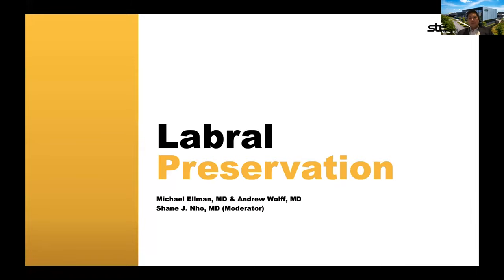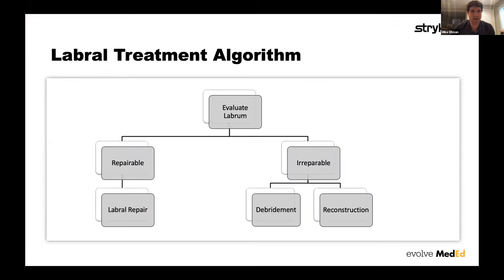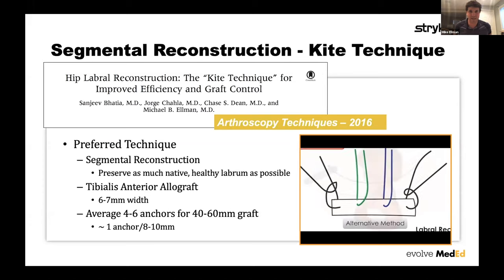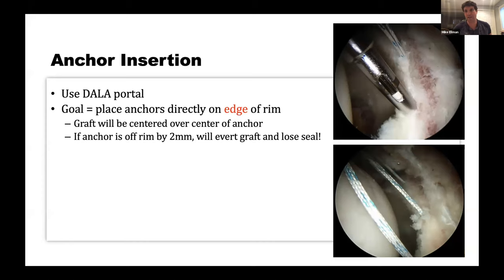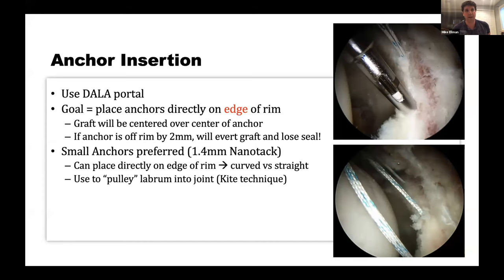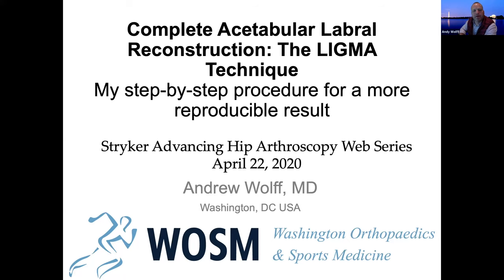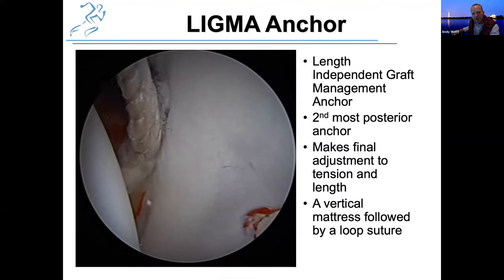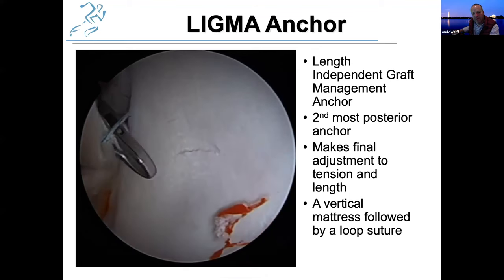Dr Ellman Featured Speaker on Labral Repair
Dr. Ellman was invited to be a featured speaker for the Stryker Webinar series on labral preservation. He was excited to join other leaders in the field as they educated doctors around the country on top techniques and advancements in this field.